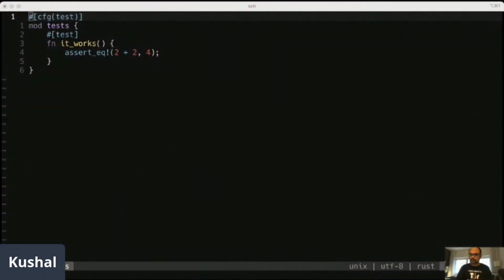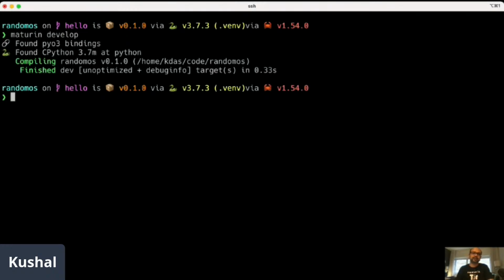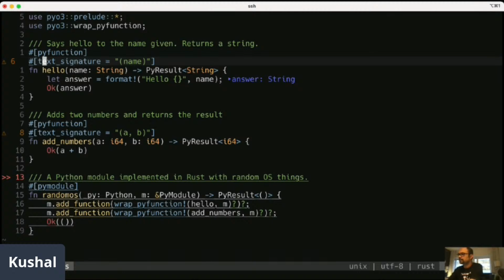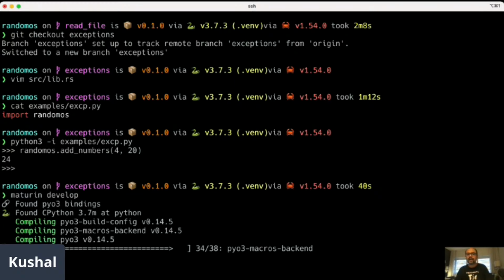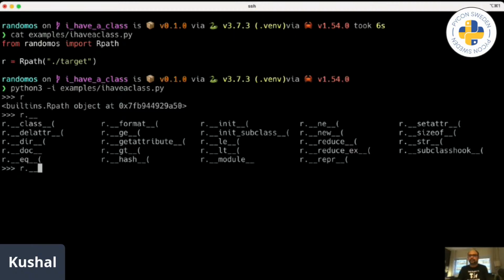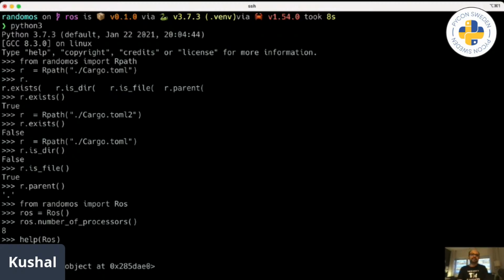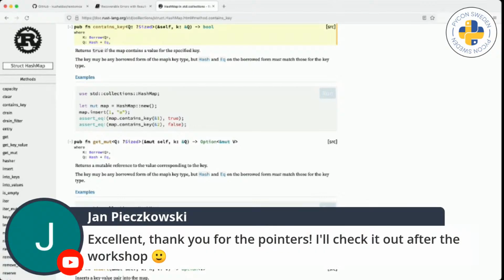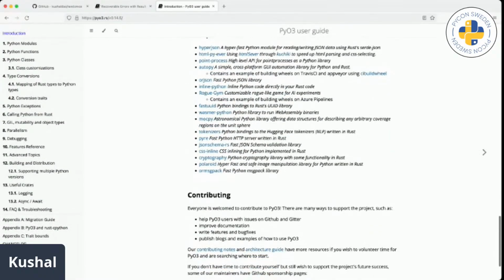Workshop (Workshops - Day 1) - Writing Python extensions in Rust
Abstract: Many times we have to write Python extensions, particularly in C.  To do various system operations, or doing calculations in a faster manner. But, writing safe C code is always difficult, even for an experienced developer. This is where writing Python extensions in Rust is becoming more popular among developers where people think about speed and security at the same time. In this workshop we will learn about how to create a Python module using Rust. No previous Rust experience is required.

If you are using latest cryptography in any of your project (which you most probably already do), you are using one of the most powerful and trusted Python module where a part is written in Rust.

In this workshop we will go through a given git repository (no prior Rust knowledge is required) and start building a Python extension module step by step.

Outline
- Initial module creation
- single function
- functions with arguments
- Help documentation
- Functions to read files
- Exception generation
- Dictionaries, lists
- Creating your own class
- A module with some real life work done in Rust

We will follow prewritten code for most of the sessions, I will ask you to modify those as exercises during the session.

Speaker: Kushal Das